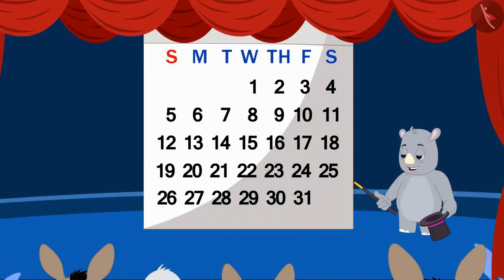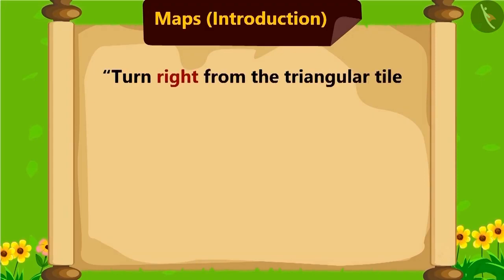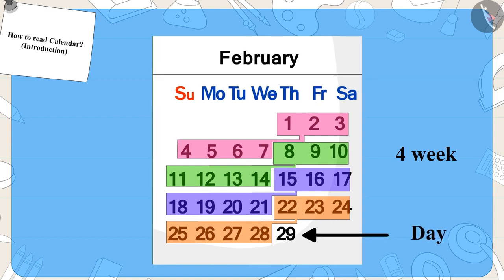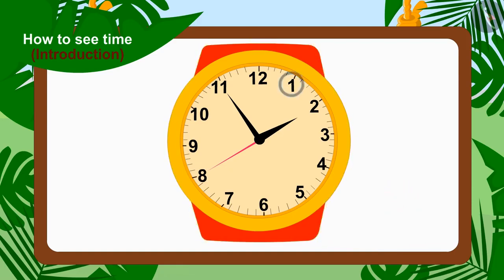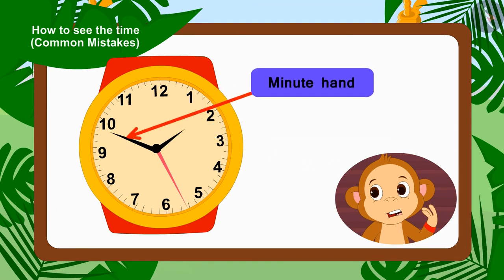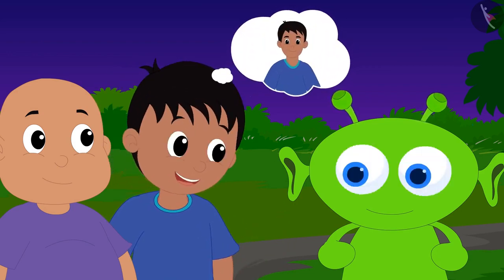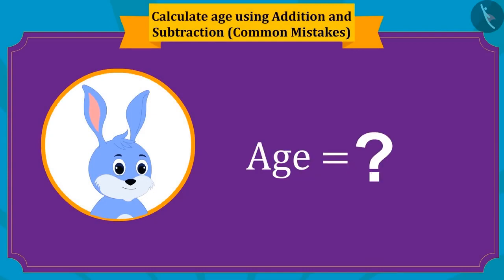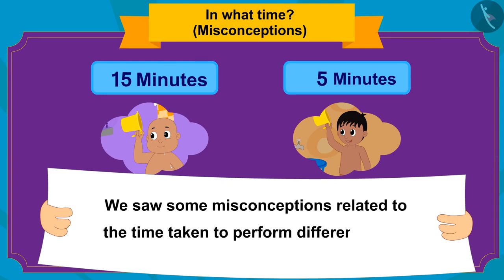Class 3 Maths Chapter 7' Time goes on' In English Cbse Ncer